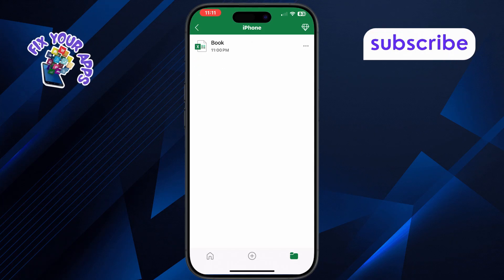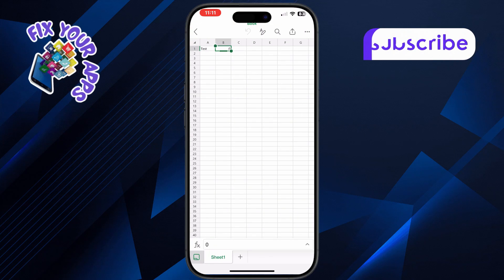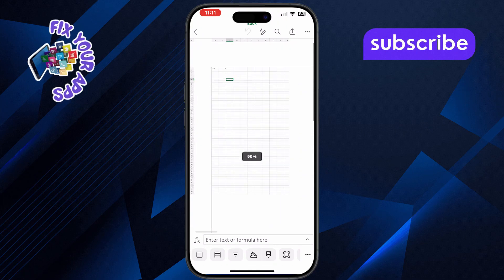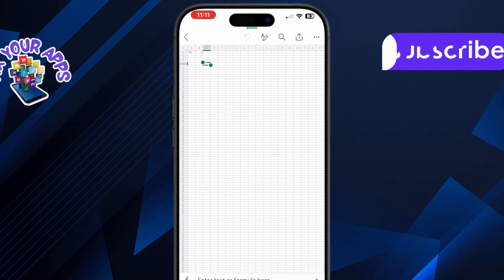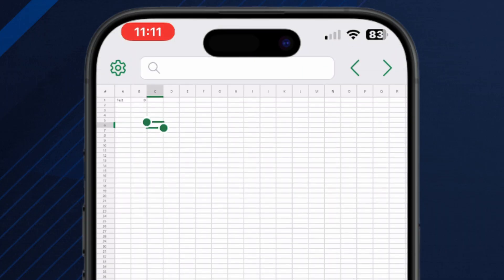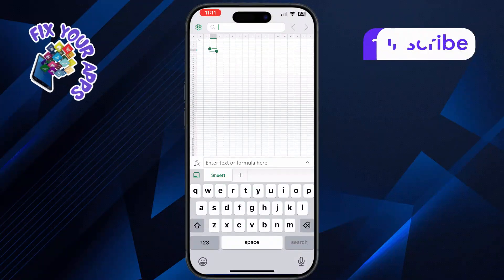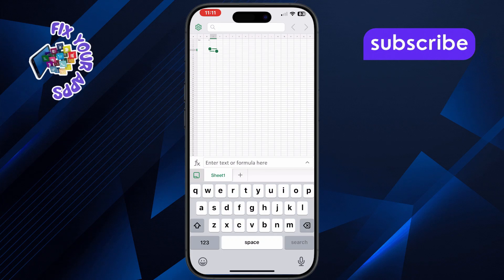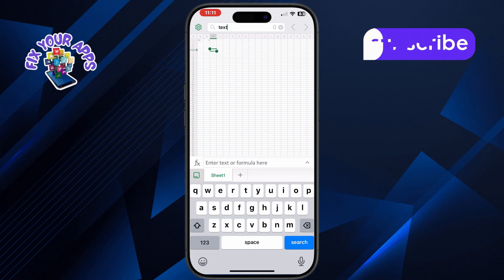How To Search In Excel Sheet In Mobile - Quick Tutorial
How To Search In Excel Sheet In Mobile

When using Excel on your mobile device, finding specific data can be tricky without knowing how to use the search feature. Whether you're dealing with large spreadsheets or just want to quickly locate a name, number, or keyword, the mobile Excel app offers a built-in search tool to help. This video explains what the feature does and how it helps you find information easily within your Excel sheets right from your phone. A step-by-step method is shared in the video so you can follow along and use it confidently.

* How to find text in excel mobile
* Search function in excel android app
* How to locate data in excel sheet on phone
* Find option in mobile excel
* Search formula in excel for mobile